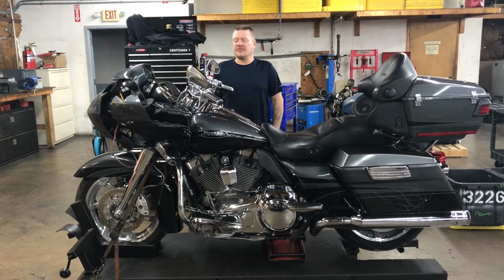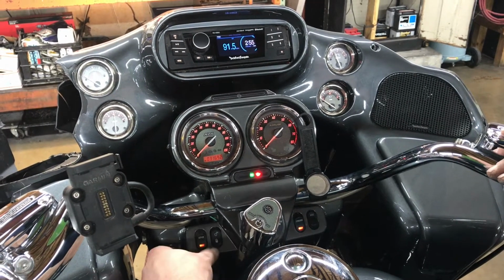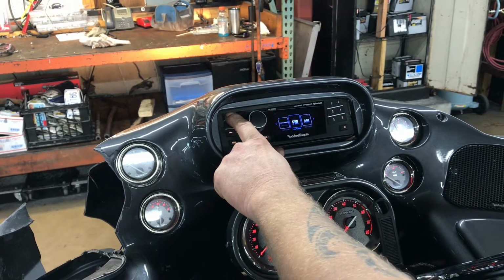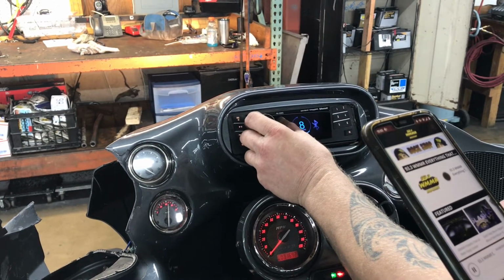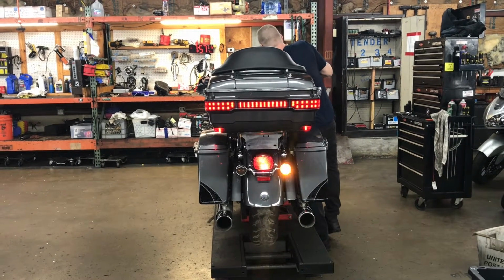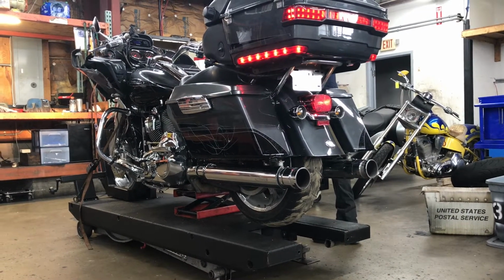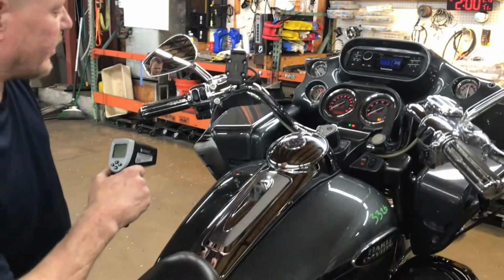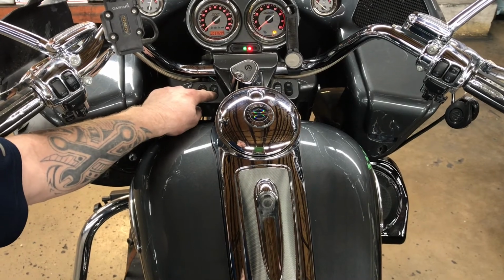2011 Harley-Davidson Road Glide FLTRUSE (31,692) 3326 Fallen Cycles